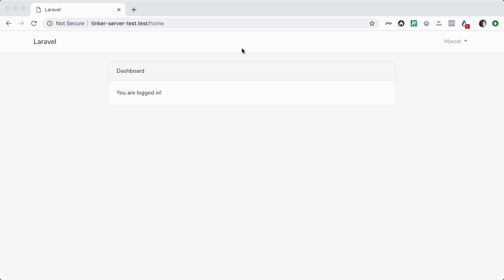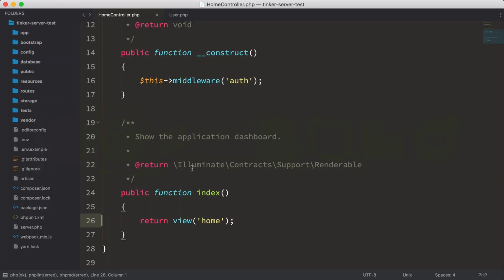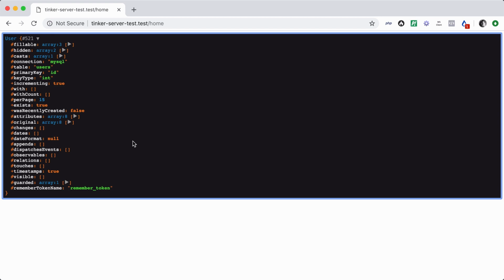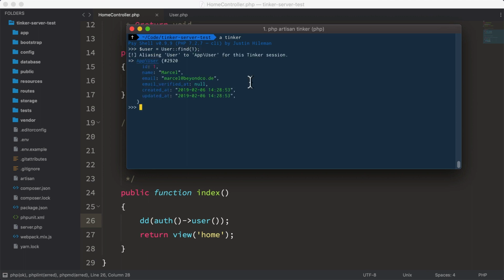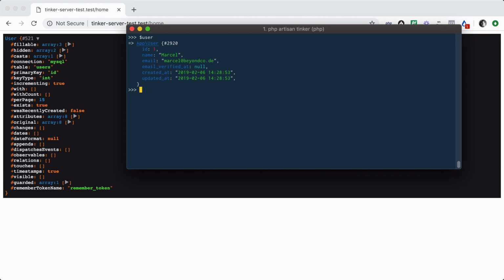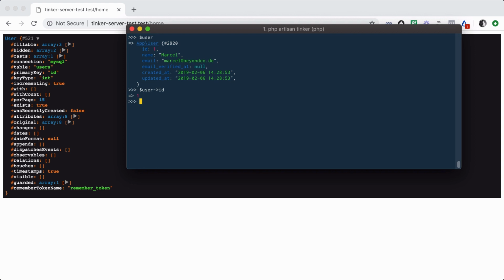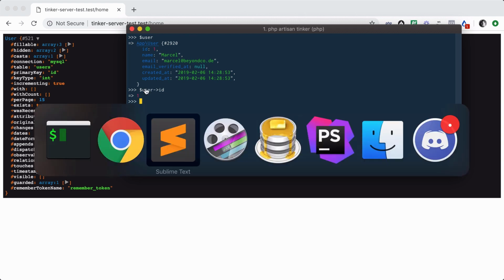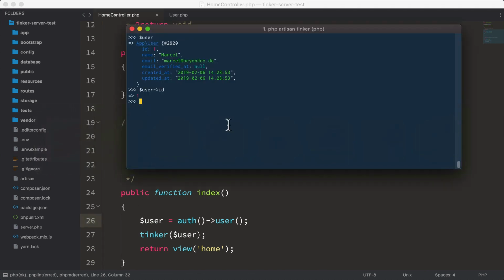01 The package idea